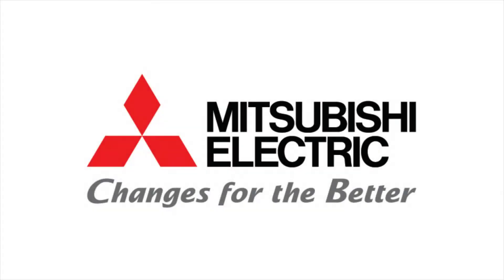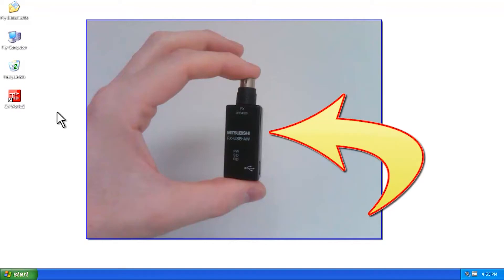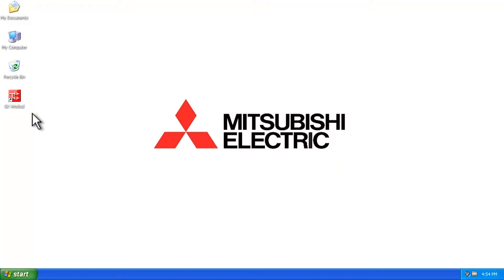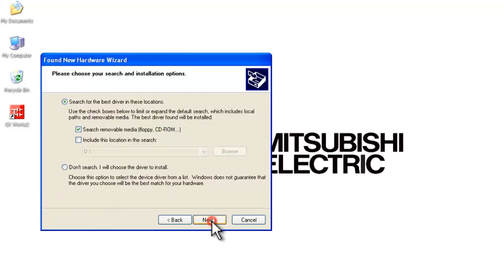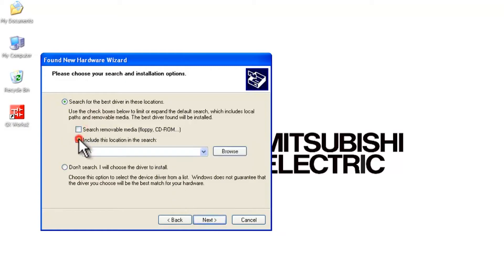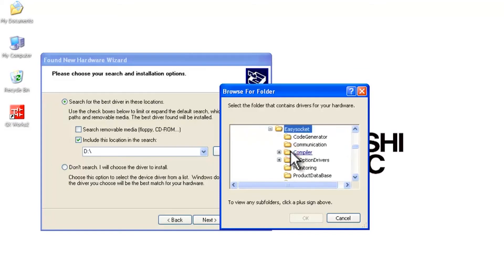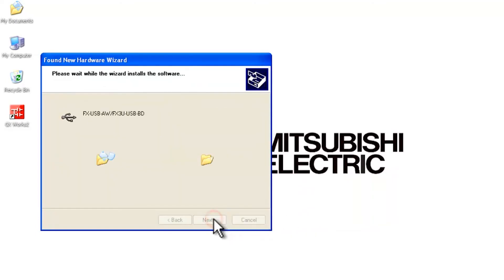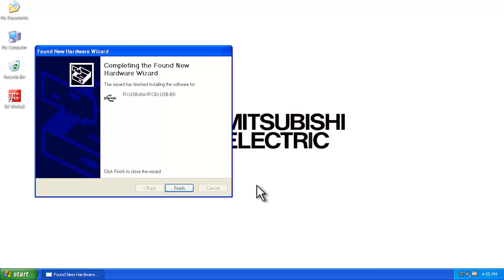Mitsubishi Quick Tips: How to Install Mitsubishi FX USB Drivers